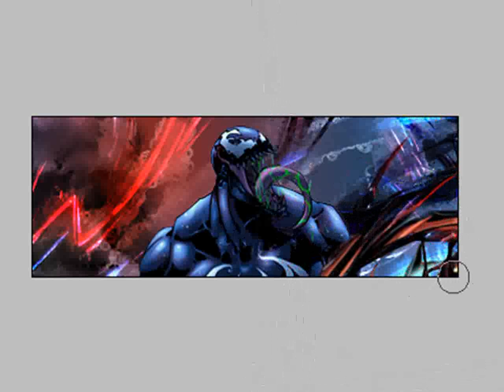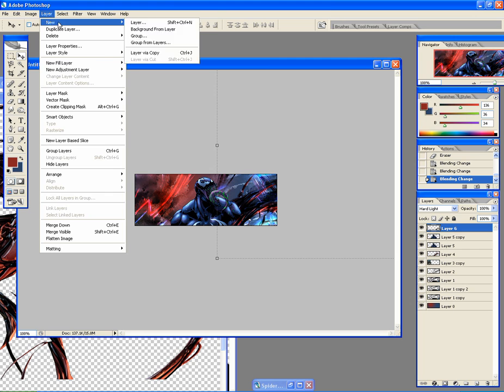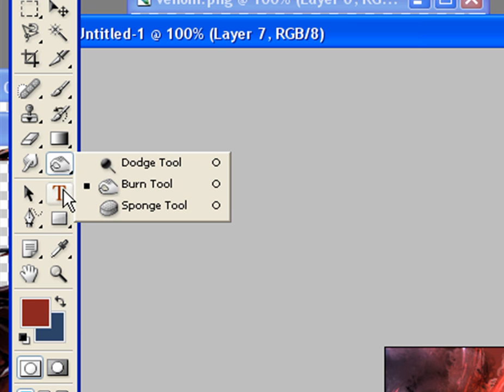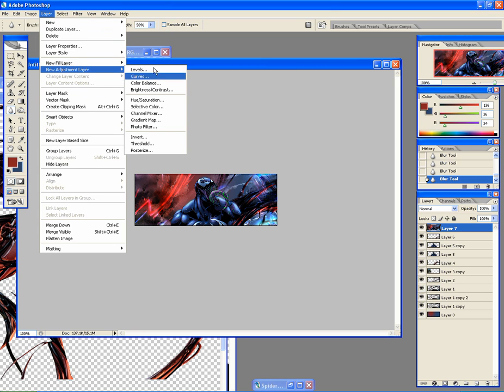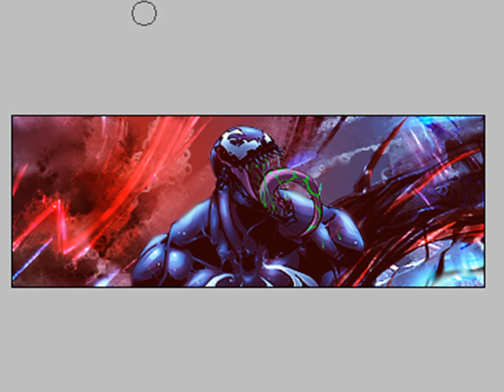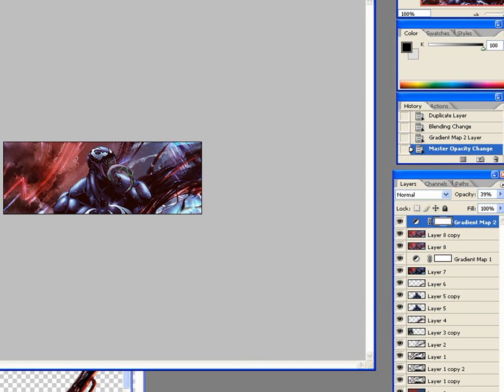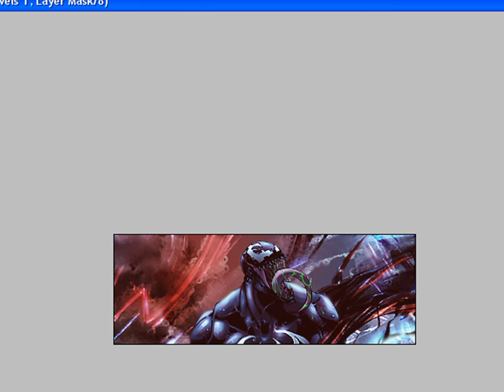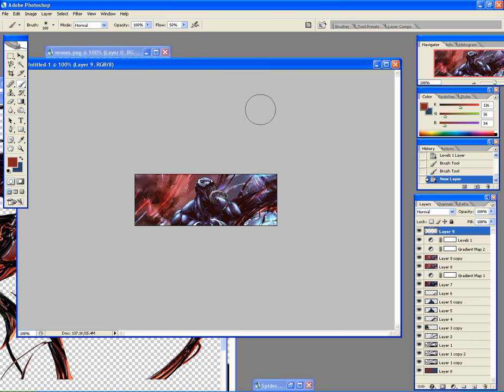Photoshop Signature Tutorial (with commentary) Part 2/3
Learn how to create great signatures that you can use online :)

Some knowledge of photoshop is needed.